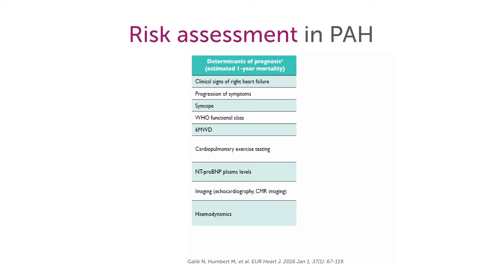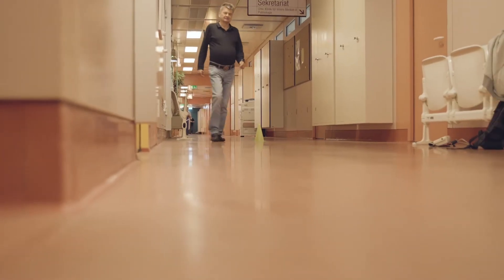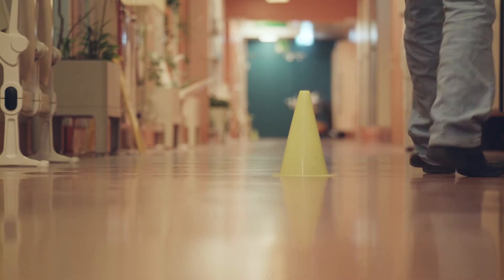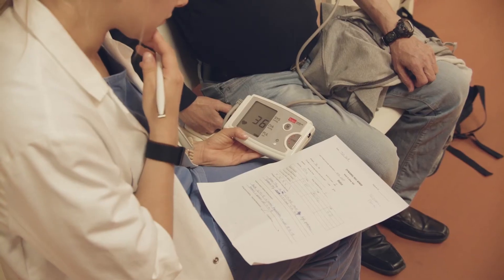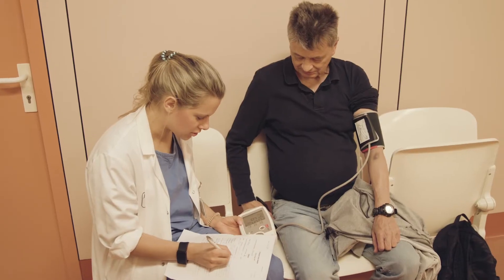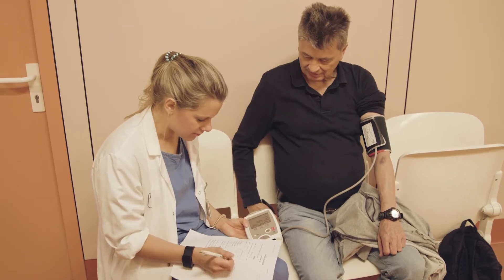What is the 6 minute walk test?